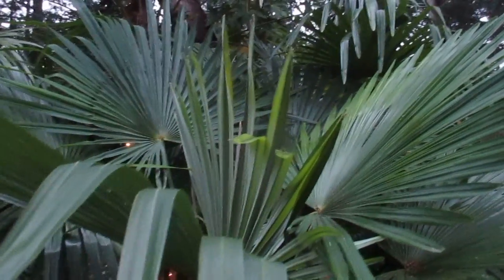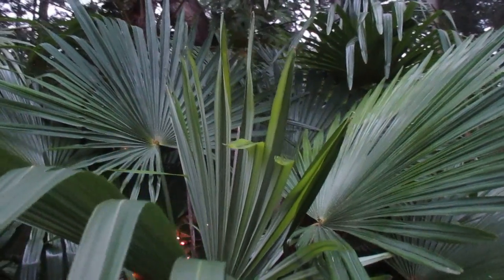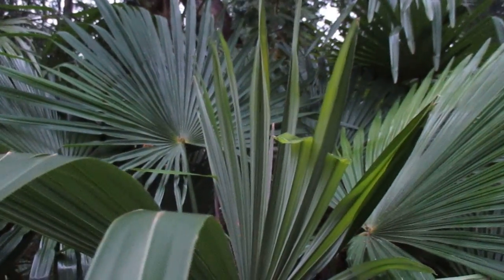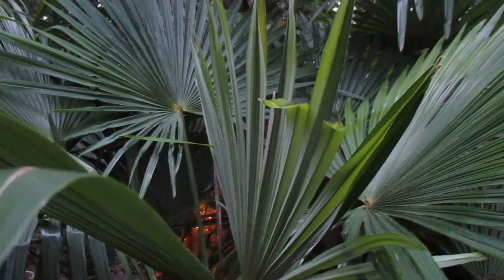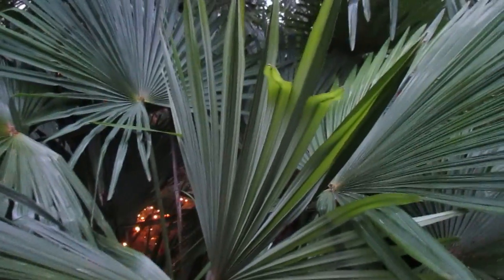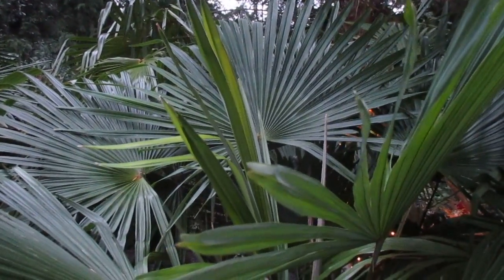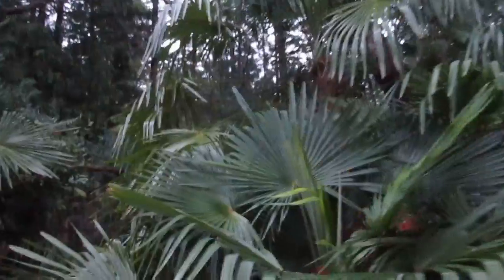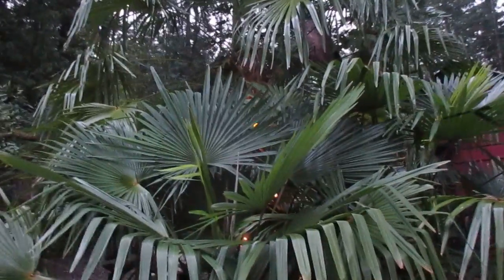Trachycarpus fortunei Palm growth in Winter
Trachycarpus palms grow in winter  if the temperatures are just right, Around 7 or 8 Celcius they will grow this far north